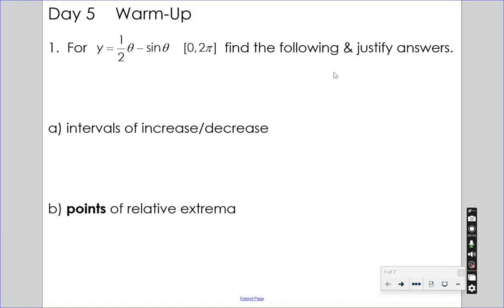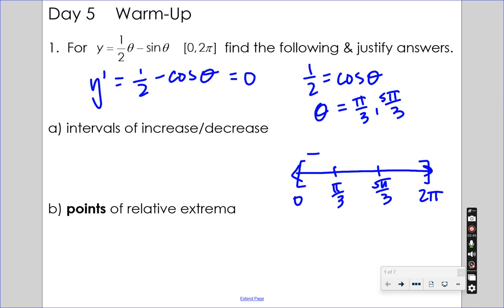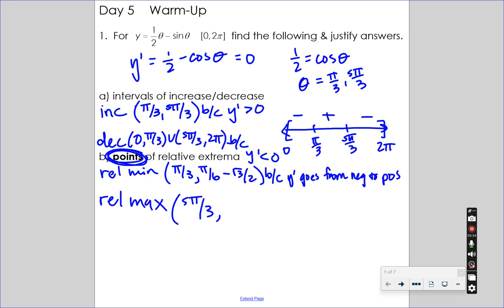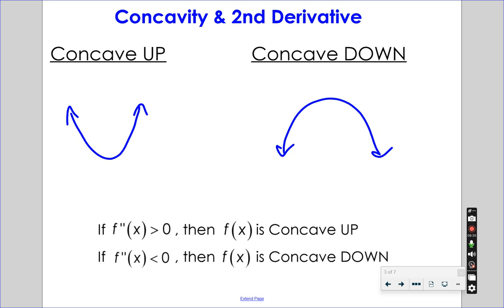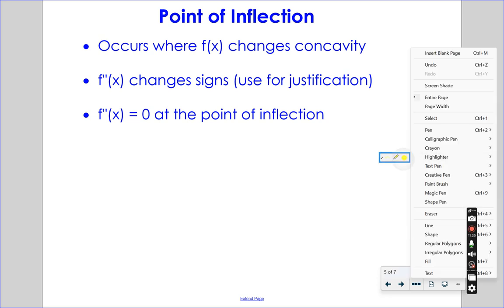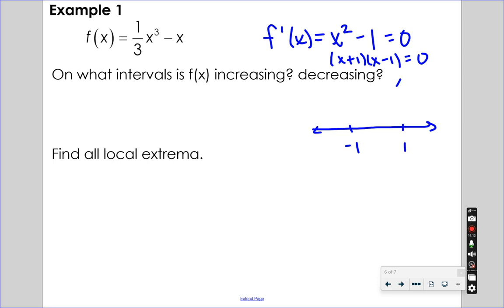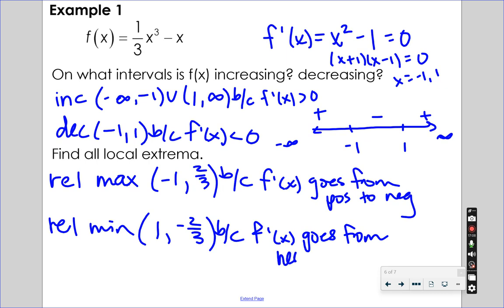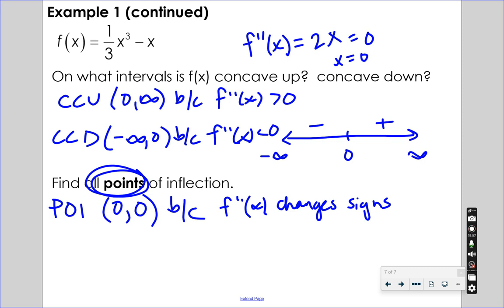Day 3 Second Derivative and Concavity